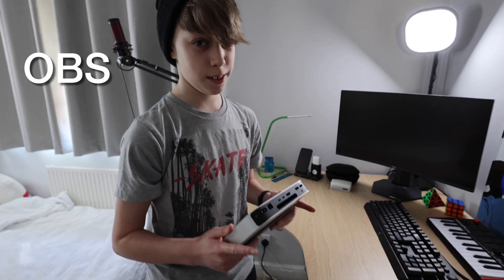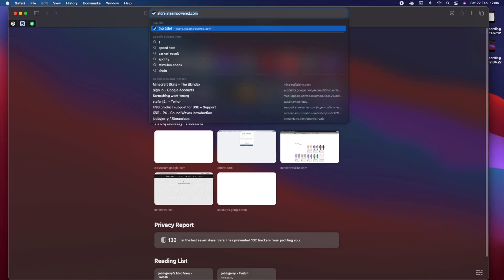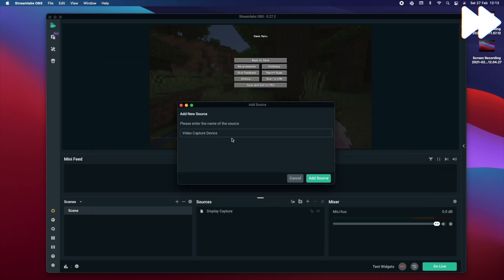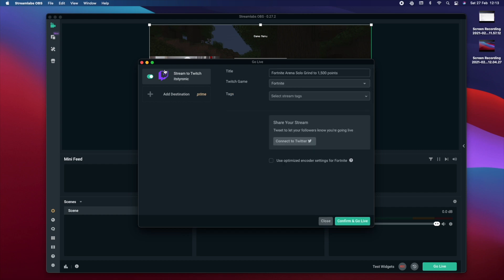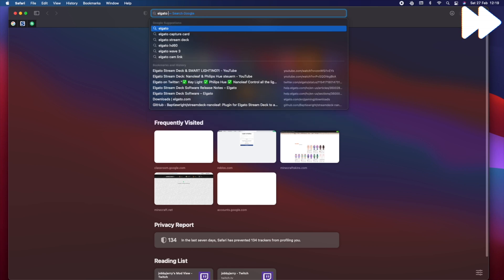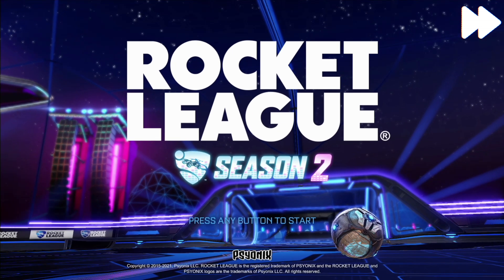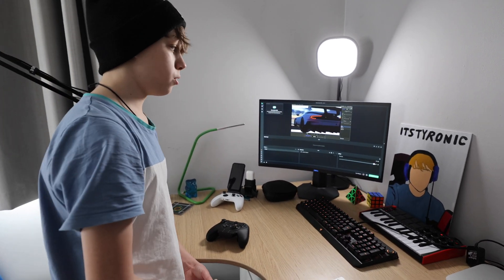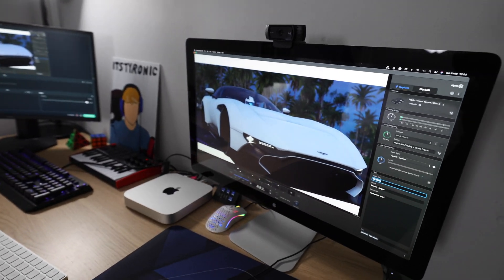Mac Mini M1 for Game Capture & Streaming - Part 2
Tutorial for how to setup and use OBS, Elgato Game Capture and stream with the New 2020 Mac mini 8gb 512 SSD M1 Silicon version from an xbox or playstation console.

To see our first video of how fast the new Mac mini is when using game capture and OBS, check that out here:

Timestamps so you can go directly to the part of interest to you.

0:00 intro
0:40 OBS
1:37 OBS - Where to download, How to Install and set up
3:04 Game Capture
3:41 Game Capture What you need & Connections
4:21 Game Capture, what to download v& how to install, set up and use
5:25 Stream your games  console from OBS via Game Capture
7:28 Thoughts and 1000 Subs

We had so many questions on our first video asking for this, we had to do it!